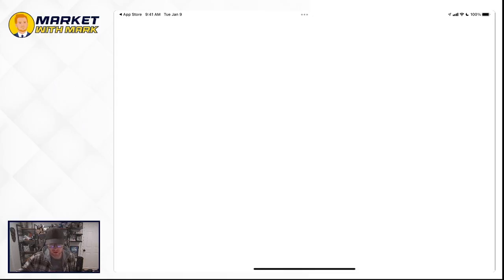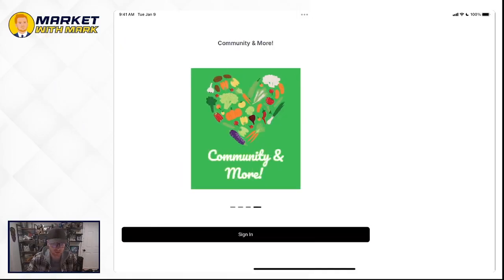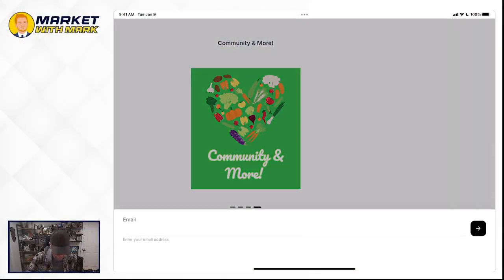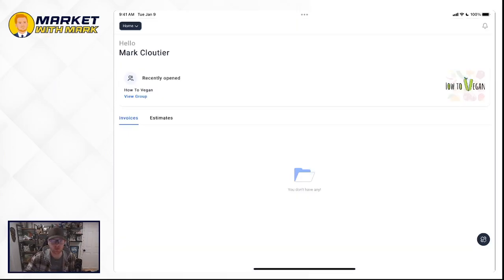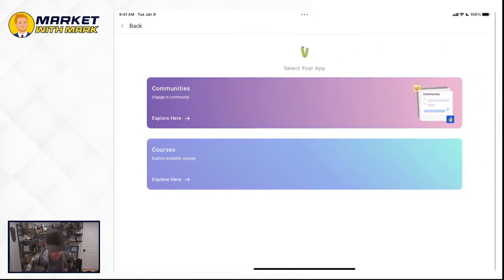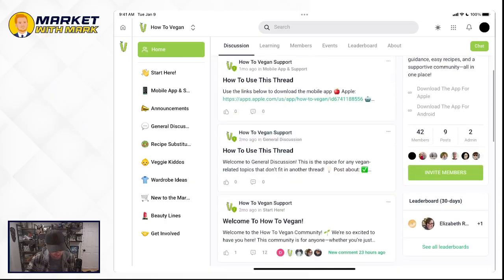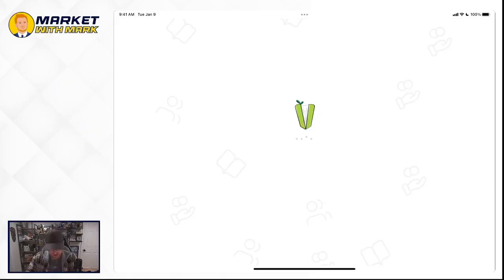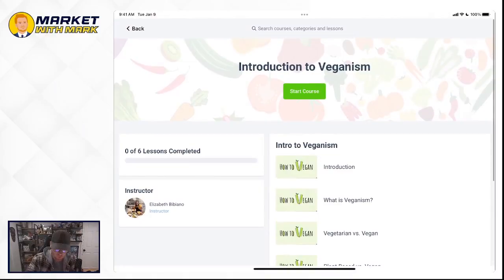The Truth About GoHighLevel's White Label Mobile Apps